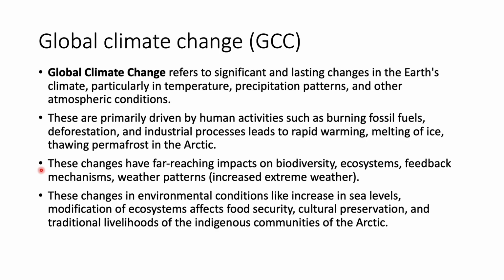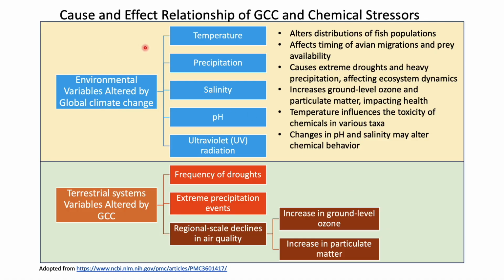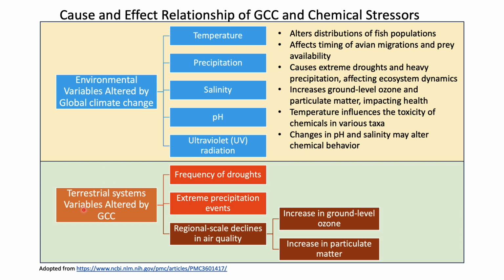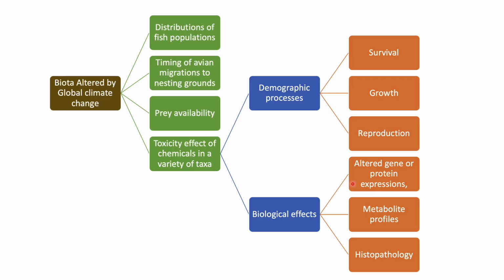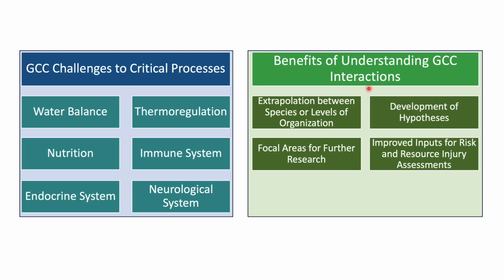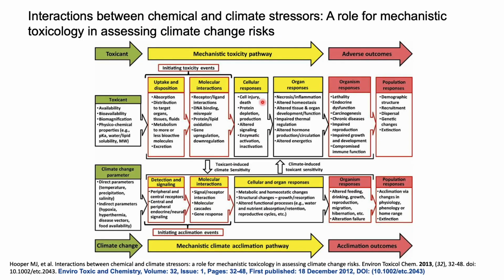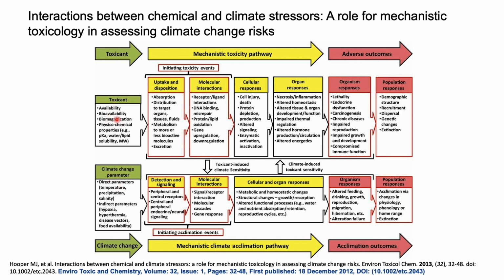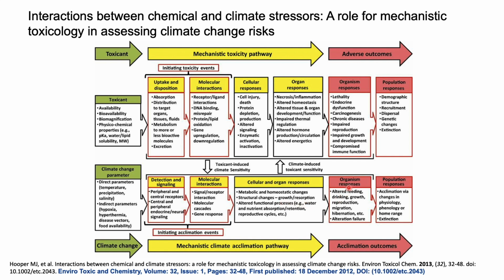M31 B-Chemical and Climate Stressors in the Arctic Environment -Part 2